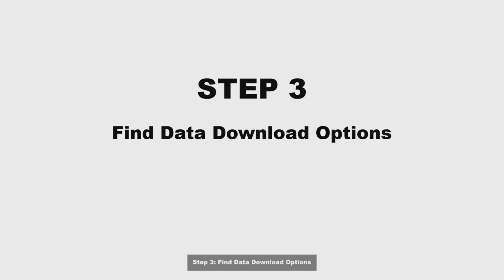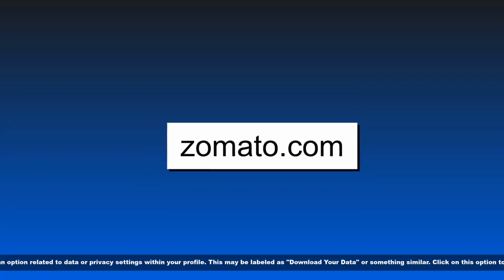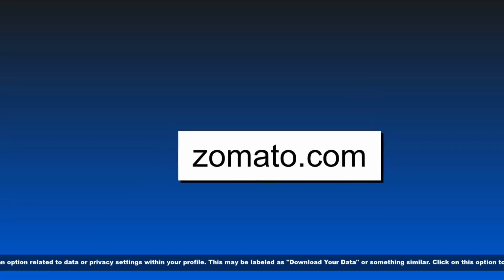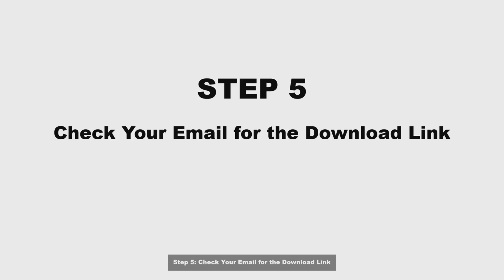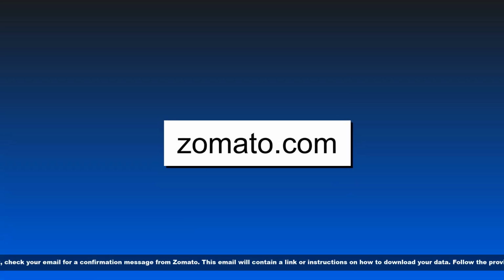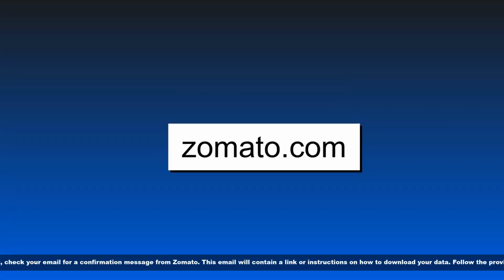How To Download Data From Zomato 2025 (2026)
In this video, we will guide you on how to download data from Zomato 2025. Learn the step-by-step process to access your dining history, reviews, and more.